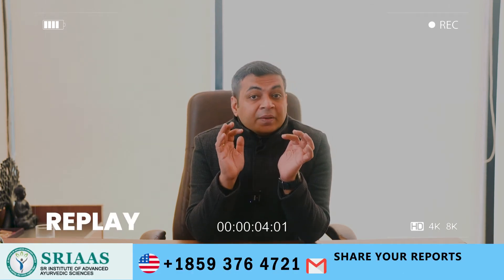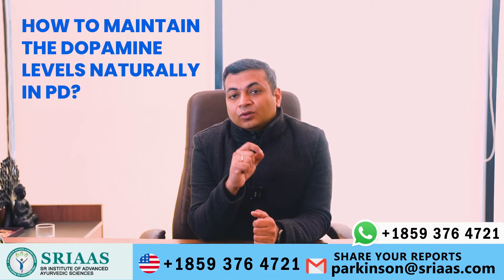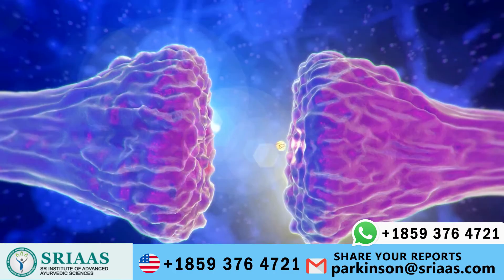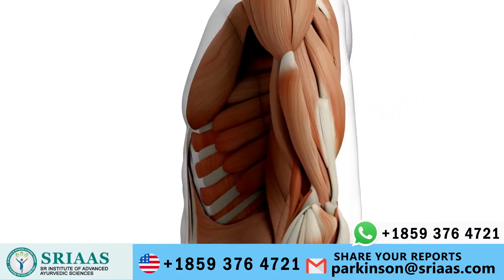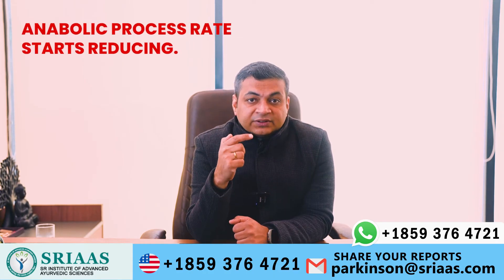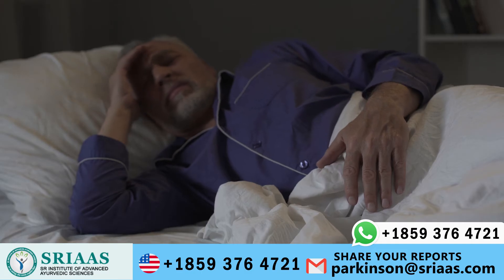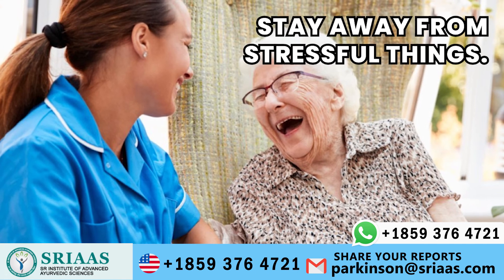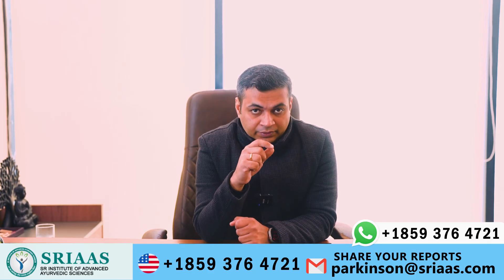How To Maintain The Dopamine Levels Naturally in Parkinson's Patient ?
In this insightful video, the well-experienced Ayurvedic nephrologist, Dr. Puru Dhawan delves into a very unique topic – How to maintain Dopamine levels Naturally in
a Parkinson’s patient 🧠.

In a Parkinson’s individual, dopamine levels fell sharply. The reason behind this is increasing catabolism and decreasing anabolism.

There are several factors like lack of sleep and increasing stress, which result in less repair work in the brain cells, whereas the cell damage is happening at a rapid speed.

To cater to these problems, several points have been discussed in this video
1. Take sufficient sleep.
2. Stay away from stressful things.
3. Feed your mind with positive vibes and positive people.
4. Be happy, as being happy and stress-free release dopamine in your body.
5. Focus on your diet.

Your health matters and knowledge is the first step towards a healthier you!